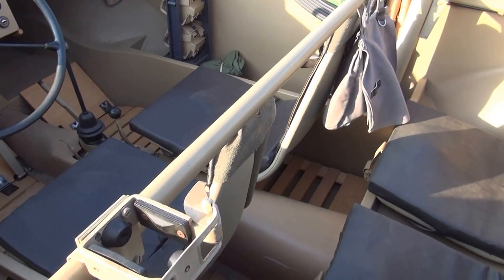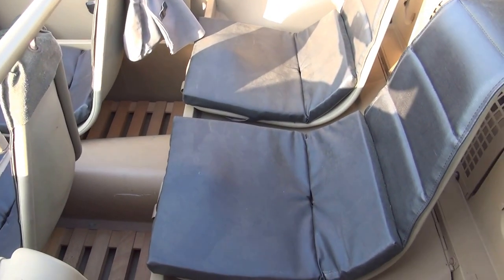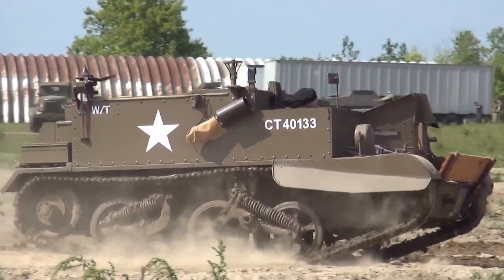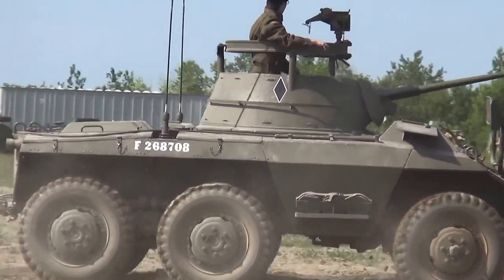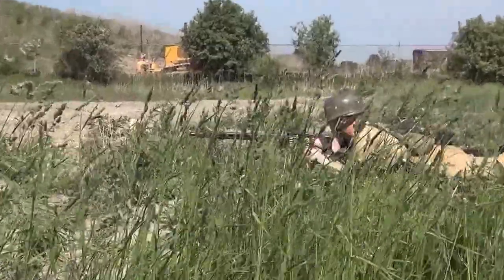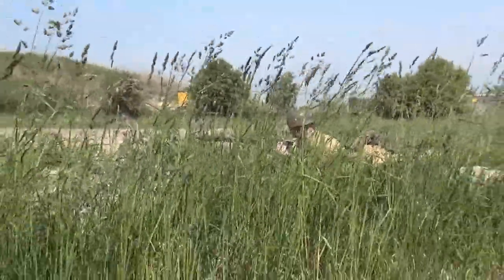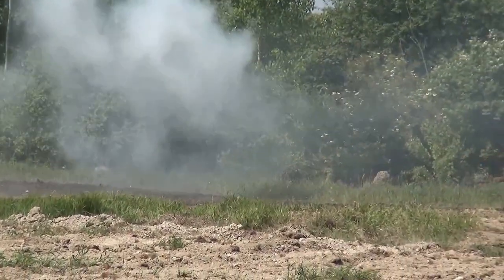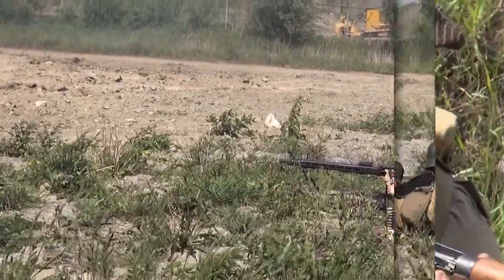Ontario Regiment Museum 2015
Ontario Regiment Museum's Aquino Day Event.
This was a great even with tanks and various reenactments. Pictures of the event are listed in the description.